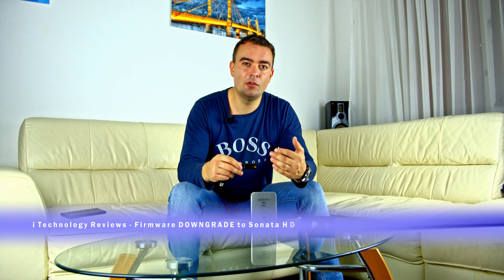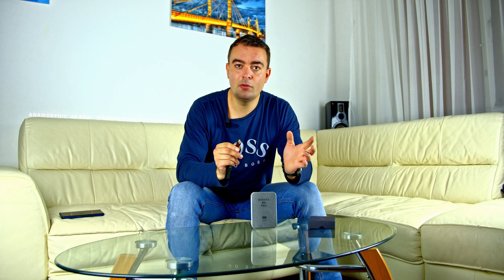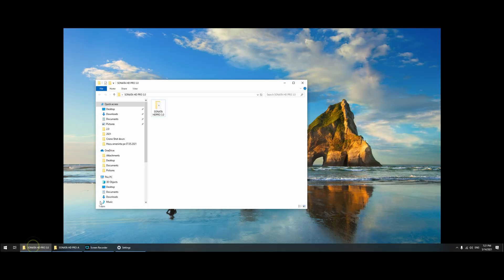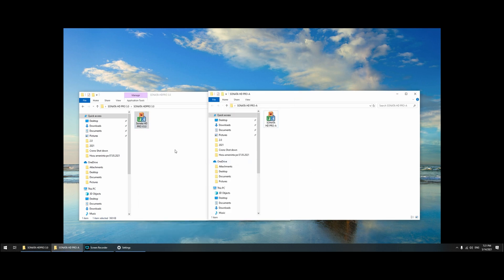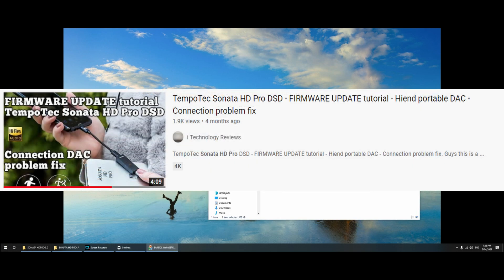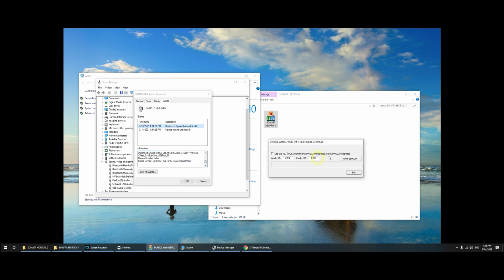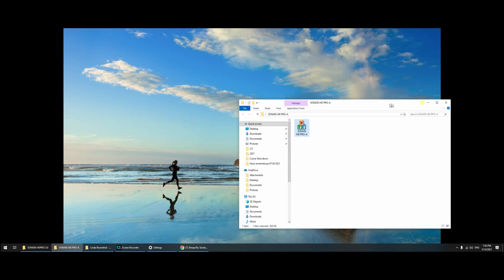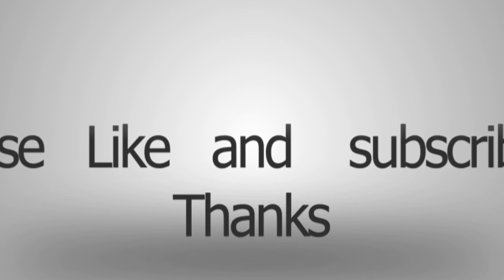Firmware DOWNGRADE to Sonata HD Pro for volume INCREASE - Rise the volume of Sonata DAC DSD device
Firmware DOWNGRADE to Sonata HD Pro for volume INCREASE - Rise the volume of Tempotec Sonata DAC DSD small sound card device for android our windows. Guys we found a way to downgrade the sonata hd pro to the previews firmware; some of you reported that after making the update to 3.0, this device lost a bit of a volume.

So now When you will make the downgrade please tell us how is your volume. We look forward to see if this file will help you.

Ask us for the file on Facebook and we will send you, or by email. remember to give first 5 stars on facebook. Thanks.

Tempotec Sonata Hd Pro

tempotec